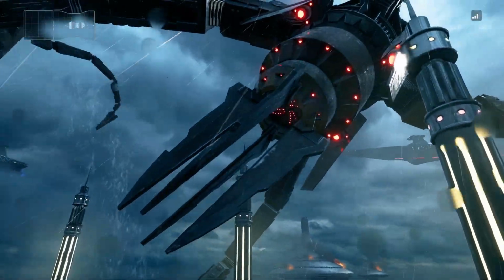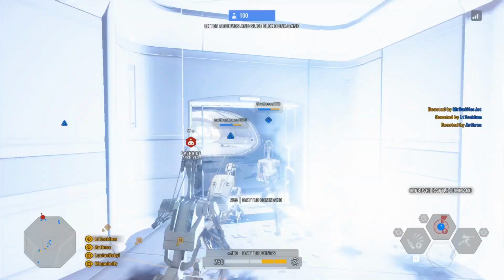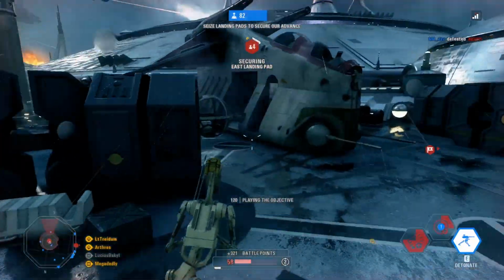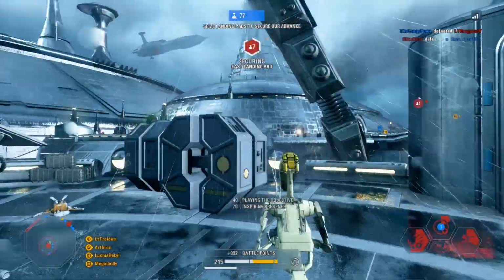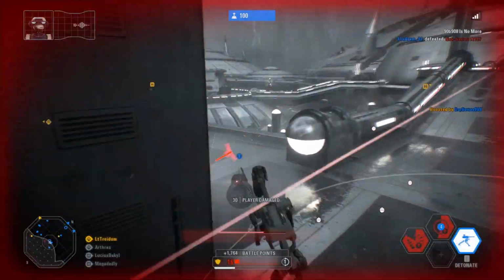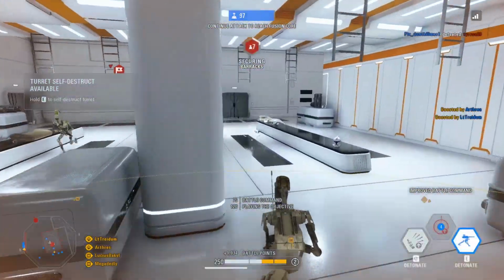Star Wars: Battlefront 2 Galactic Assault gameplay | No Commentary